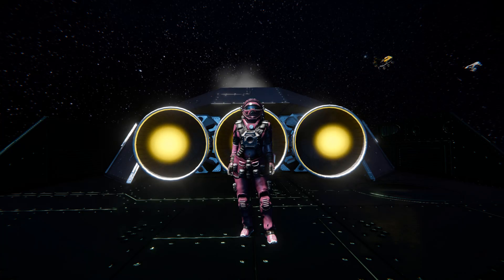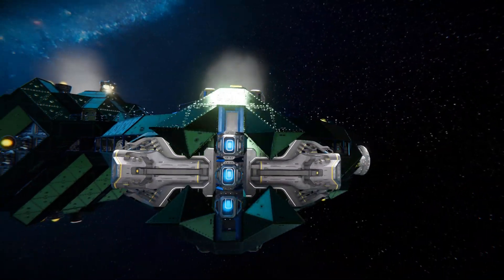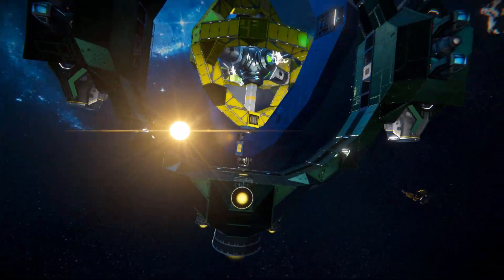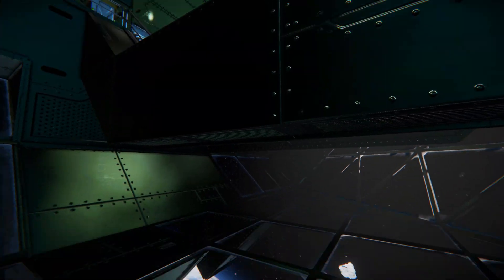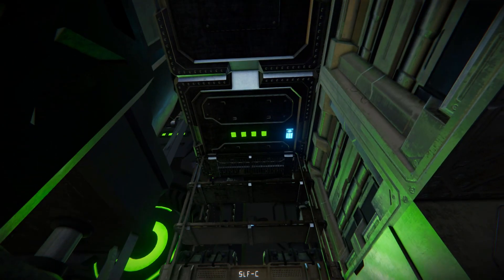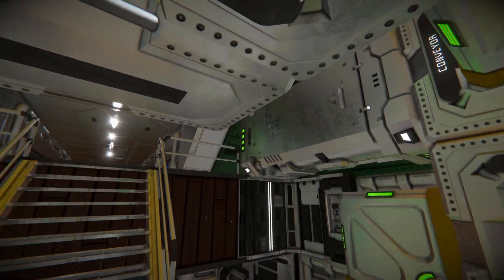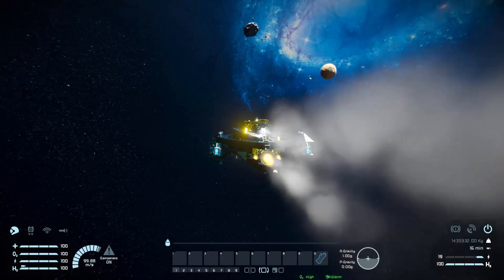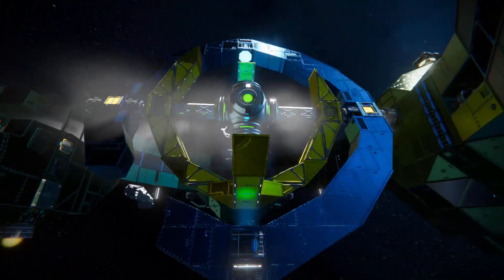The Gyro Dragon - Space Engineers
This is the Gyro Dragon Steam workshop blueprint for Space Engineers! A large non combat ship that features a unique rotor section at the back that rotates blocks around! This ship features both large refineries and assemblers, survival kits, medical bay and more so its perfect for survival mode! I go over this ships looks and features take you on a tour of the inside then crash it intro a asteroid!

►Skybox Earth orbit (Star Wolves 2 The Civil War)

0:00 Intro
1:04 Exterior Look
4:44 Interior Look
12:14 Ships Controls & Thruster test
14:00 Asteroid Crash!